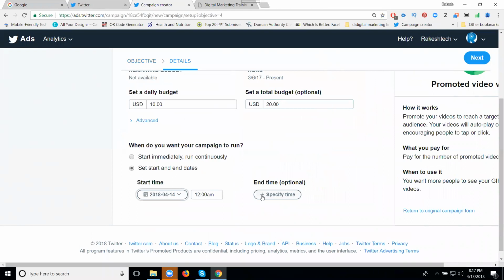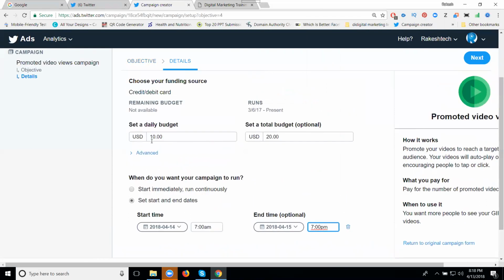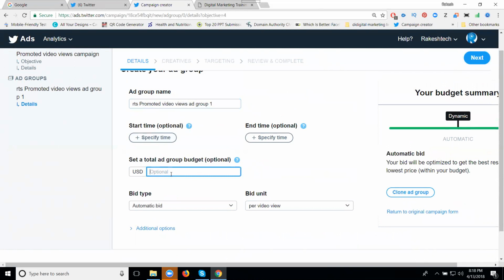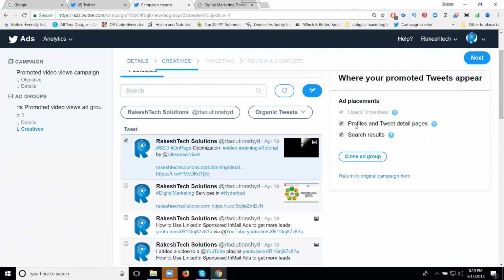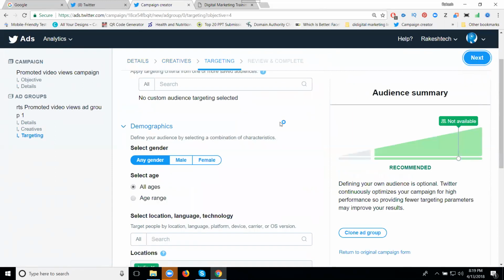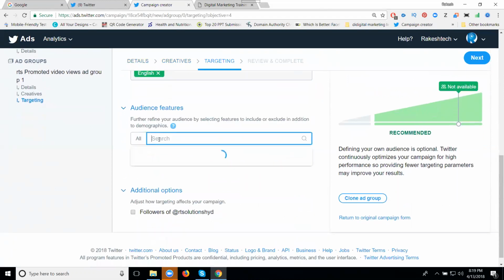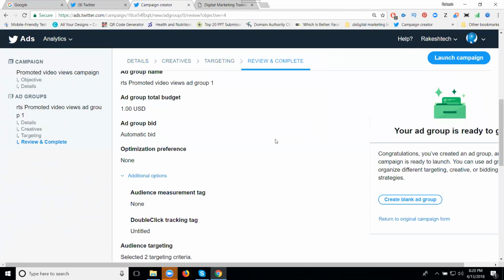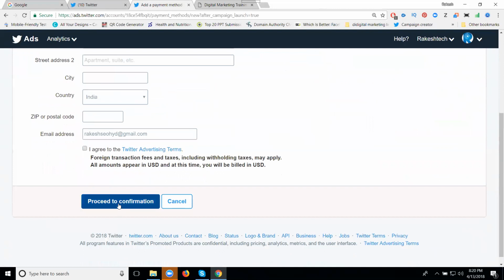How to promote your video on twitter Account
Learn This Training Video How to promote your video on twitter Account tutorial By Digital Rakesh